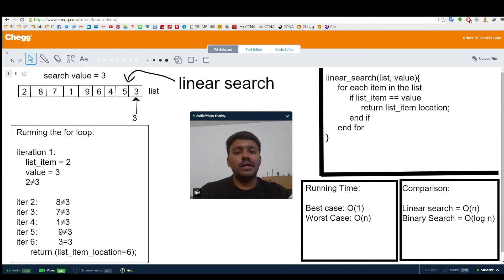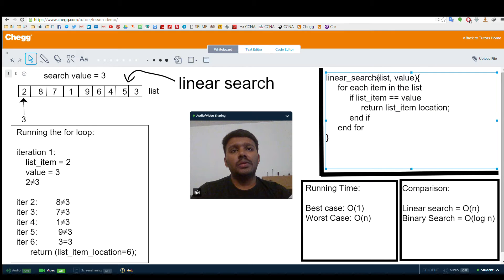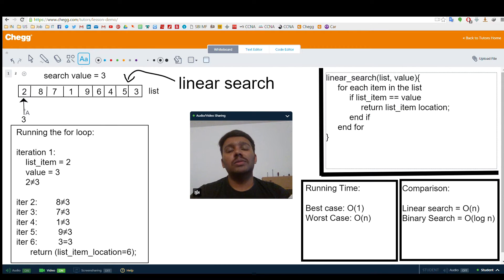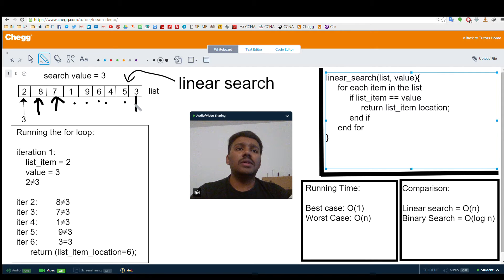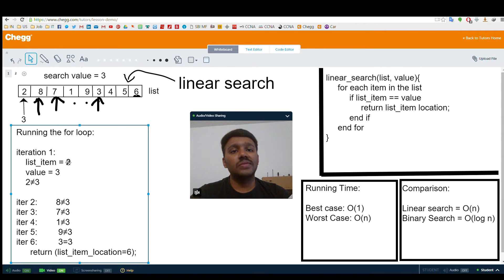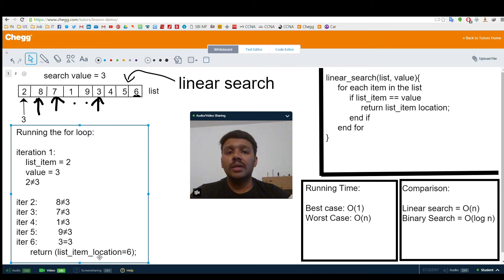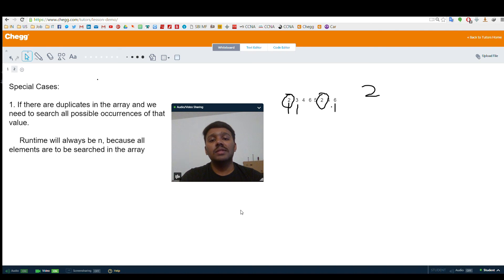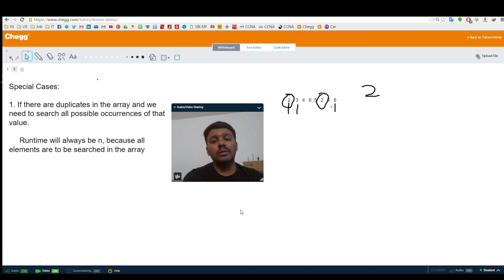Linear Search | Computer Science | Chegg Tutors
Linear search, also known as sequential search, is a process that checks every element in the list sequentially until the desired element is found. The computational complexity for linear search is O(n), making it generally much less efficient than binary search (O(log n)). But when list items can be arranged in order from greatest to least and the probabilities appear as geometric distribution (f (x)=(1-p) x-1p, x=1,2), then linear search can have the potential to be notably faster than binary search.

Computer Science tutoring on Chegg Tutors

Learn about Computer Science terms like Linear Search on Chegg Tutors. Work with live, online Computer Science tutors like K Seshagiri R. who can help you at any moment, whether at 2pm or 2am.

Liked the video tutorial? Schedule lessons on-demand or schedule weekly tutoring in advance with tutors like K Seshagiri R.

About K Seshagiri R., Computer Science tutor on Chegg Tutors:

University Of New Mexico, Class of 2016
Computer Science, Information Technology major

Subjects tutored: Microsoft Suite, Geometry, Microsoft Excel, Writing, Set Theory, Numerical Analysis, Trigonometry, Computer Networking, GRE, Physics, Algebra, Statistics, Software Engineering, Basic Science, Pre-Calculus, Linear Algebra, Information Technology, Data Engineering, SAT (math), Data Science, Basic Math, Linear Programming, Geometry (College Advanced), Number Theory, Discrete Math, Pre-Algebra, Computer Science, Resume Writing, Calculus, and Chemistry

TEACHING EXPERIENCE
I am a Graduate Student at University of New Mexico and I have been associated with talking to students on various technical and professional topics since the 3rd year of my Bachelor's. I have taken classes in an Android Society in my University on teaching students the basics of Android Programming. Then I have also addressed a seminar on cloud computing in my University.

I always maintained a good rapport with the students and my friends with respect to clarifying a few concepts all through my Bachelor's days. My academic excellence was the reason people used to come to me for their doubts and I always enjoyed it because helping out others always improves my knowledge and command in a subject. For a detailed profile of mine, Please take a look at my LinkedIn Profile

EXTRACURRICULAR INTERESTS
To keep the mind sharp and peaceful it is necessary to get time off the books! I love traveling, playing badminton and cricket or even listening to music. I have recently had a very god vacation back home for 40 days in the Winter Break. These things have a refreshing effect on the body and especially mind. I also have a good interest in watching movies and spending evenings with friends, talking fun.